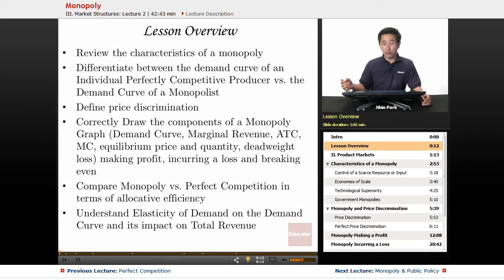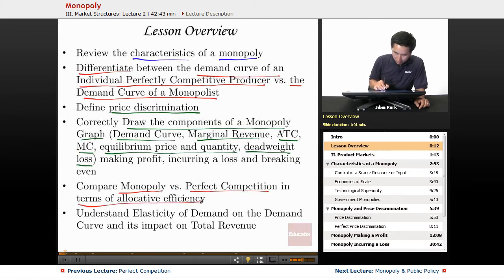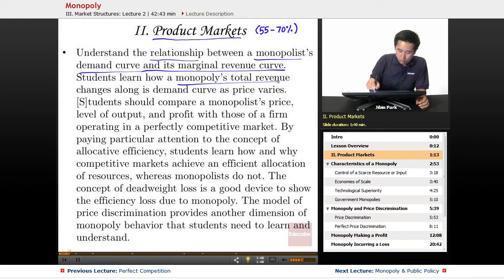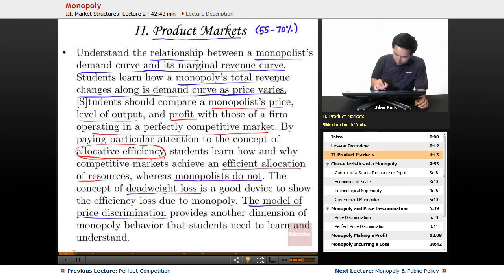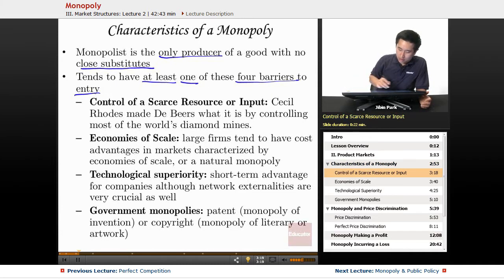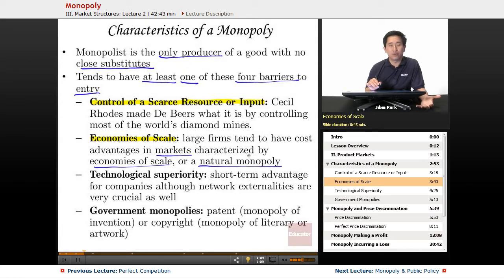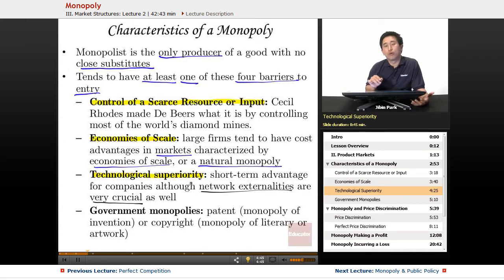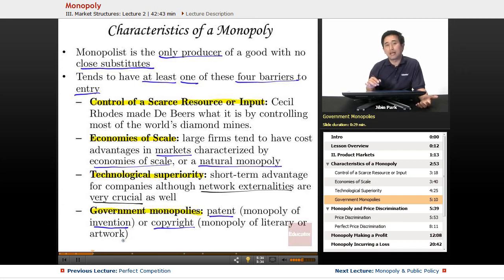"Monopoly" | AP Microeconomics with Educator.com